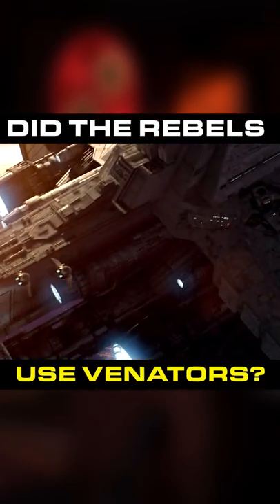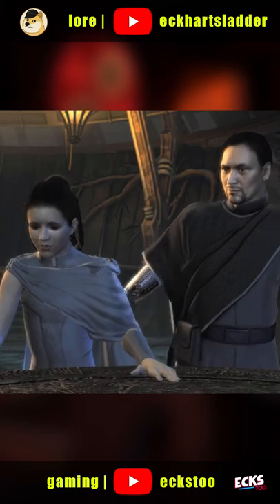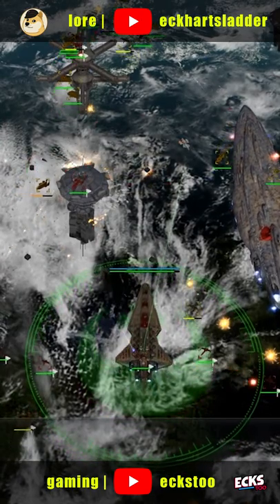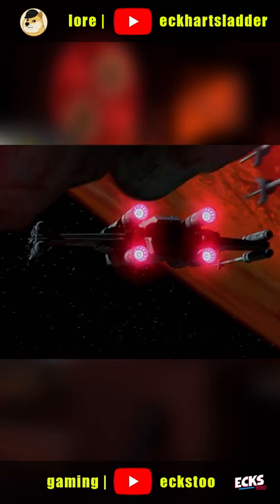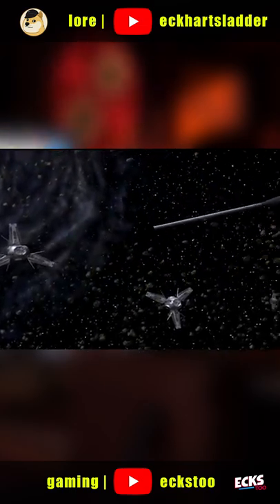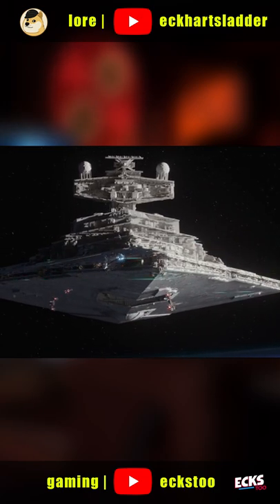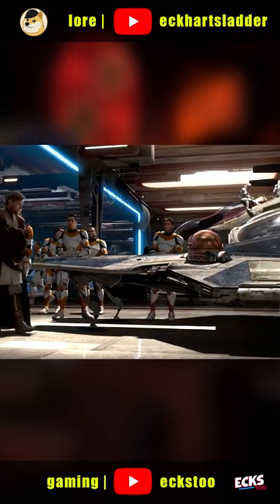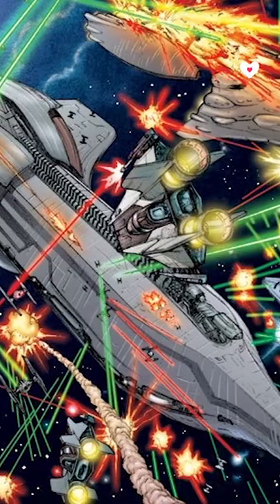Why didn't Rebels use Venator Star Destroyers?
Why didn't the Rebel Alliance use Republic Venator Class Star Destroyers after the end of the Clone Wars? We'll tackle that question as it applies to Star Wars Legends and Star Wars Canon on today's Star Wars Short!